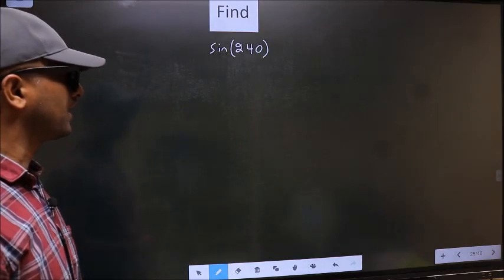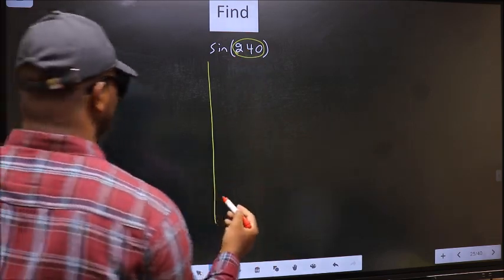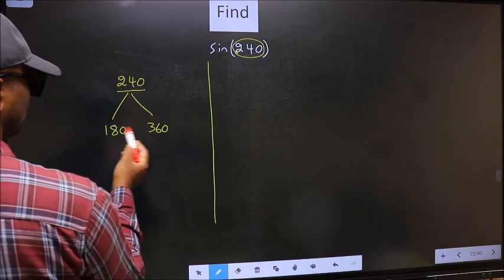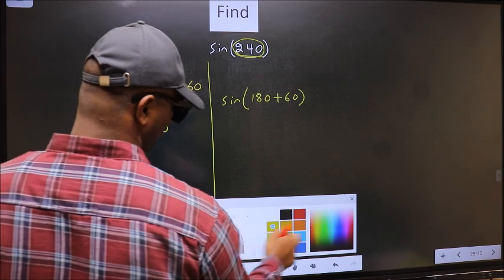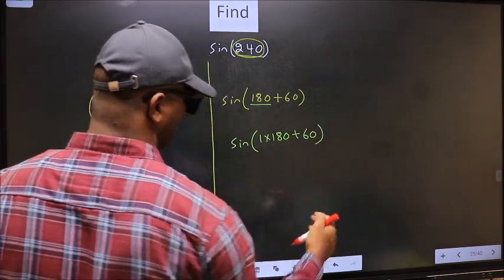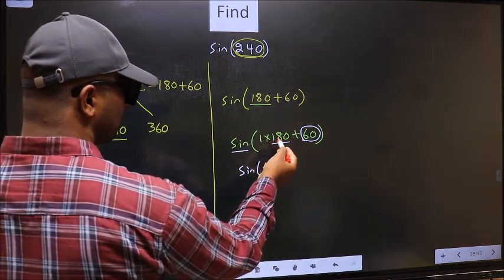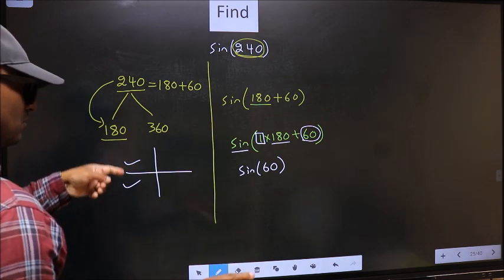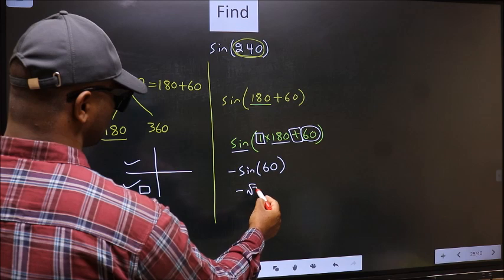Find trigonometry angle sin⁡(240) = ?